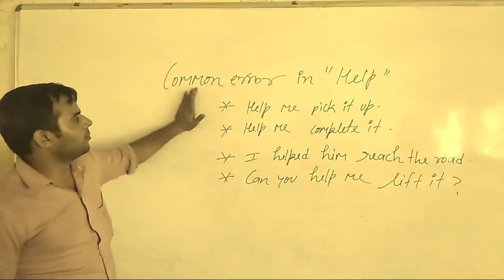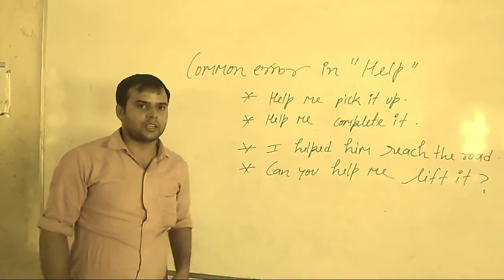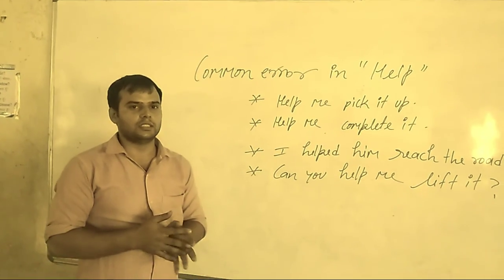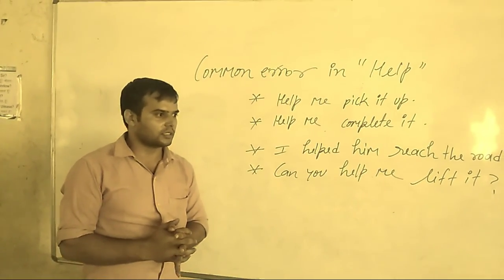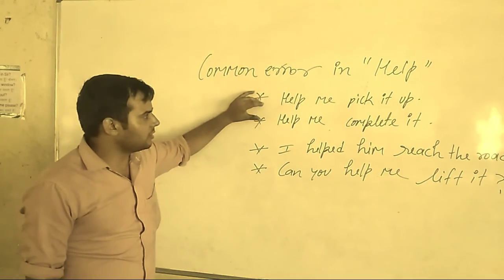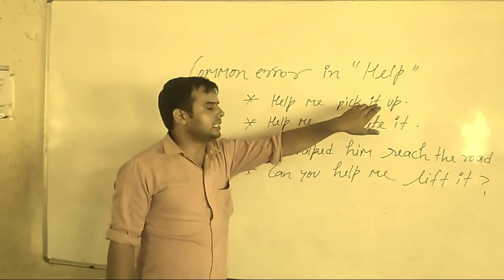Common errors in help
Learn easily